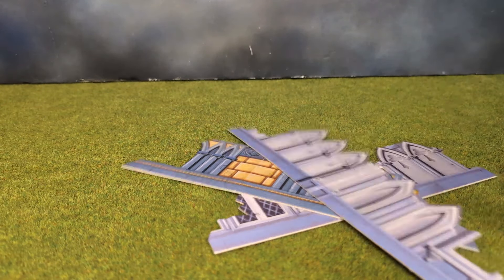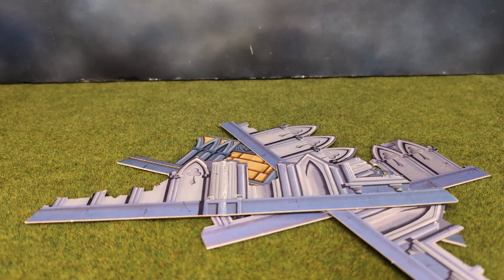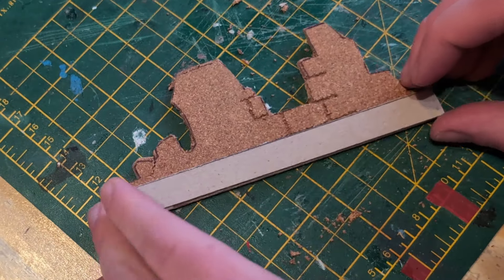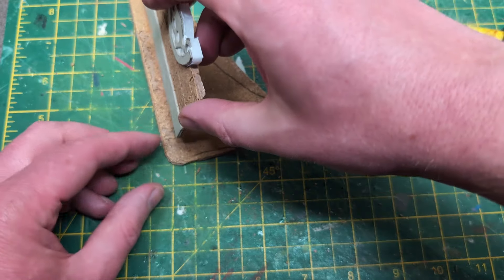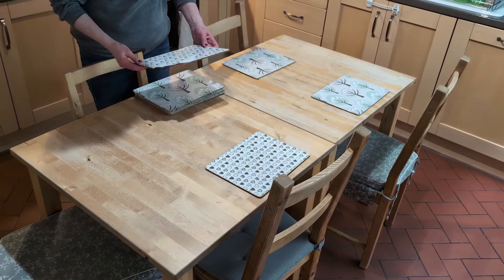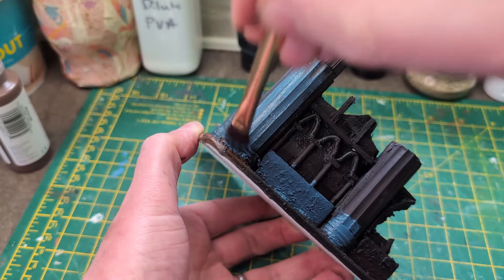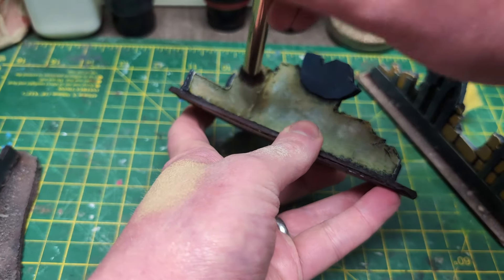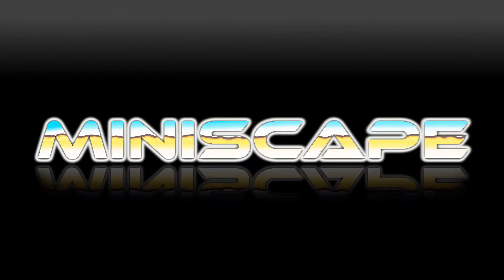Crafting classic ruins for 2nd edition Warhammer 40k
A fresh take on some classic ruins
How to make some ruins for second edition 40k